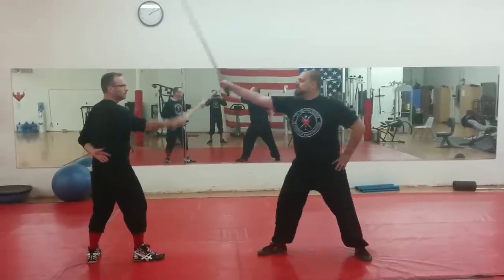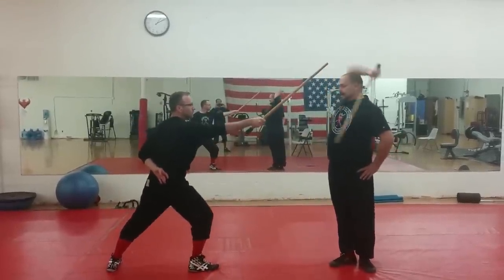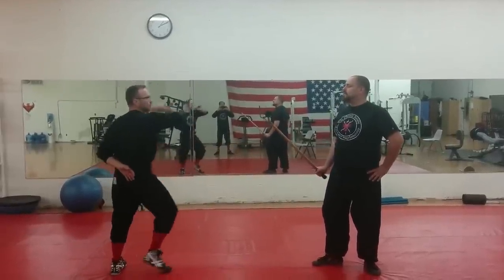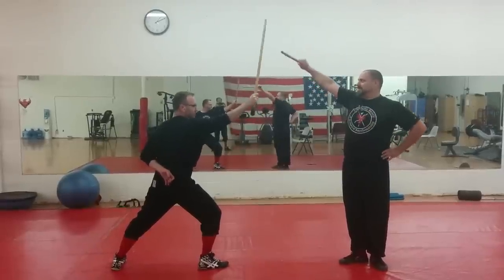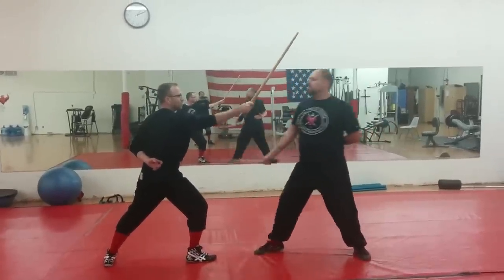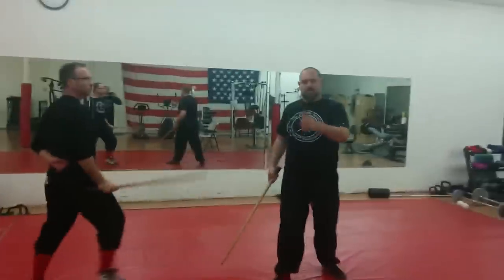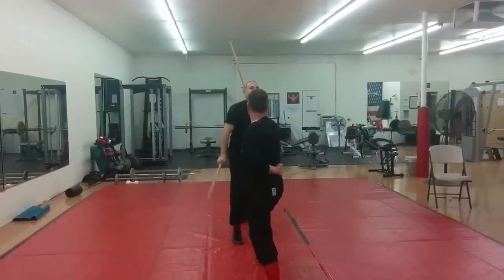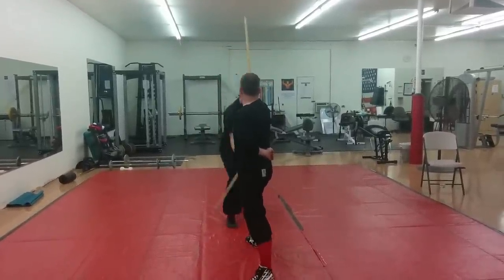Leboucher first attempt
There are my first attempts at getting a handle on this system. I am working from The Theory for learning the cane in 25 lessons
By Louis A.V. Leboucher.  Ounce I have a better understanding I hope to film all the plays.

This was translated by and made available by P.T.Crawley